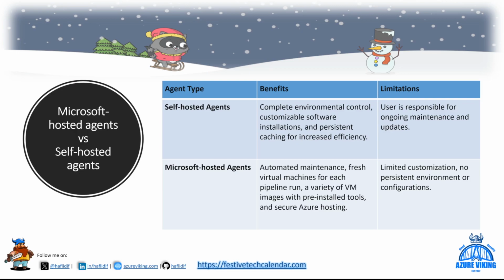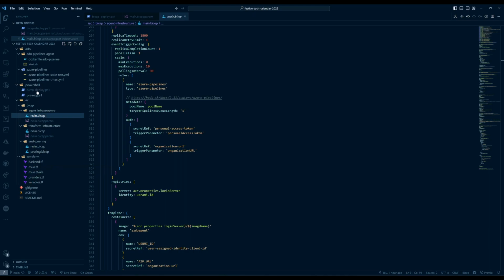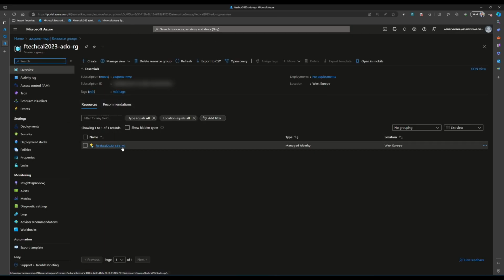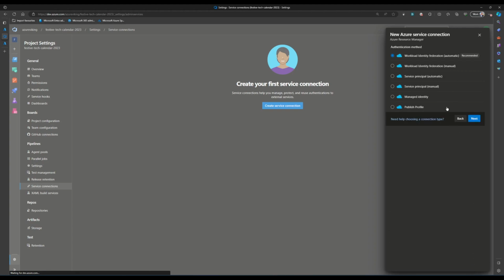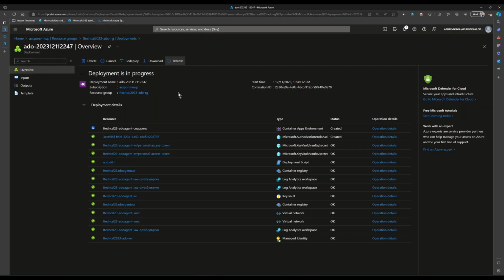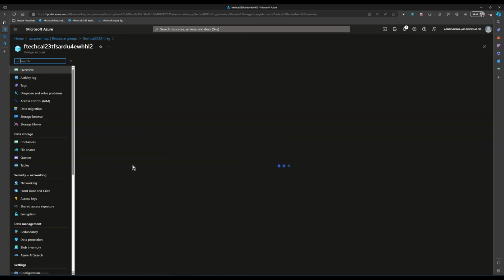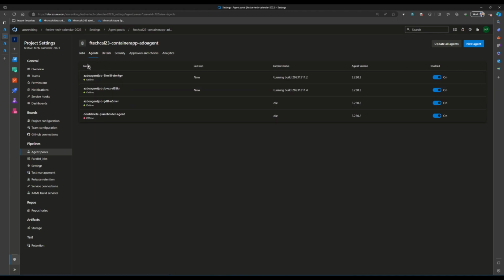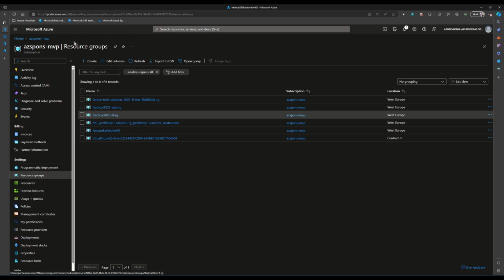Day 12: I'm dreaming of a secure deployment with Haflidi Fridthjofsson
Welcome to this festive video session, where I will guide you on how to build your own winter wonderland of code deployment, with secure infrastructure inside a cozy private network in Azure using the latest and greatest technology and scalable and almost non-costly self-hosted agents running in Azure for GitHub and Azure DevOps.

We will have a blast exploring the demos as I explain the various scenarios, and of course, you will not be left empty-handed as I will share the code and tutorials as a gift to you so you can try this out in your own environment.